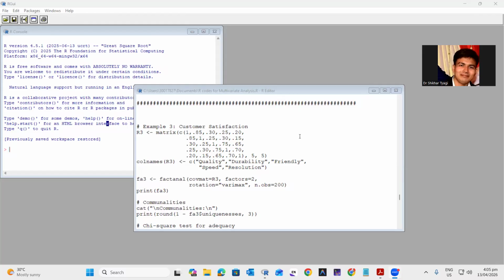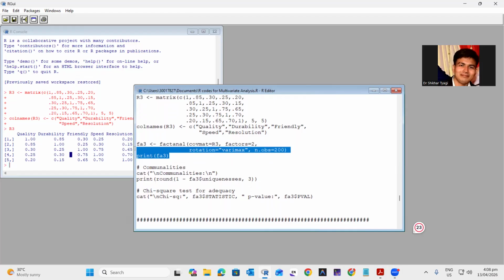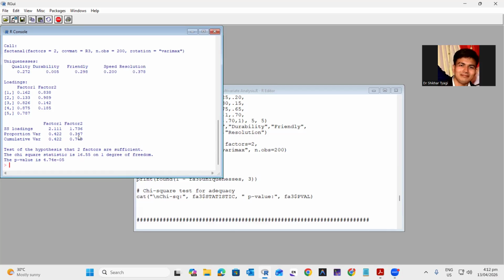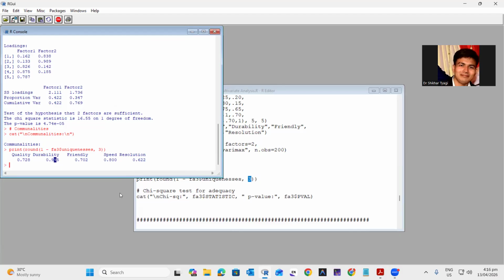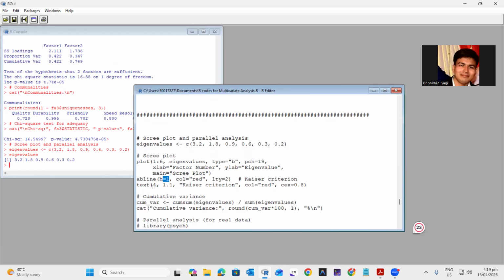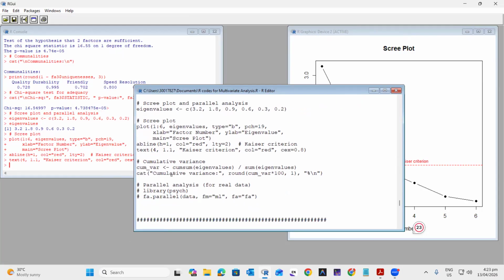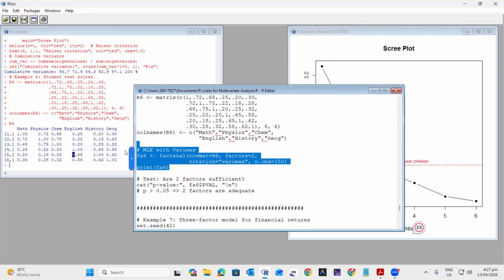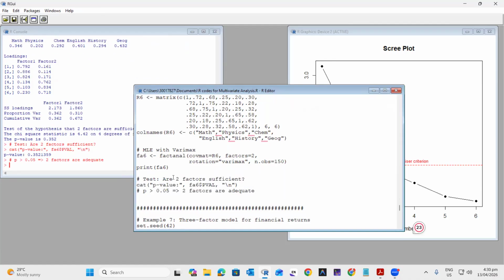Examples of Factor Analysis R programming